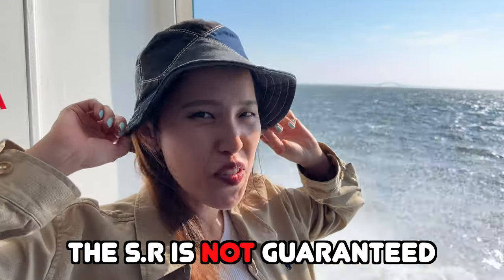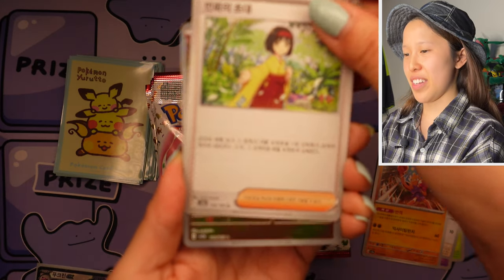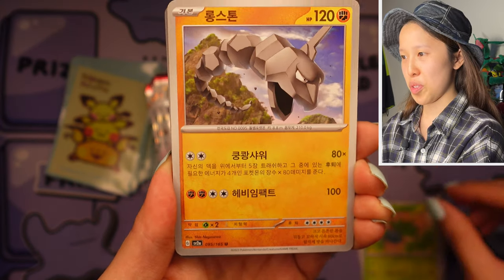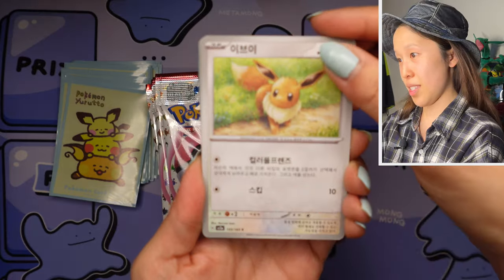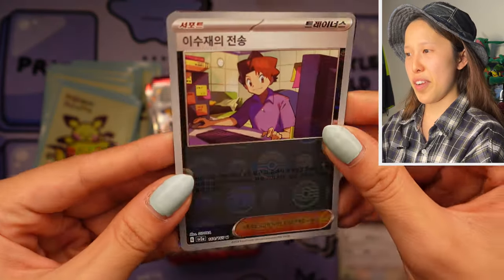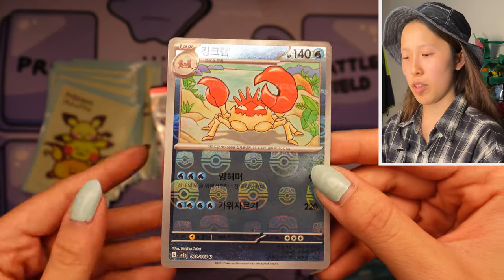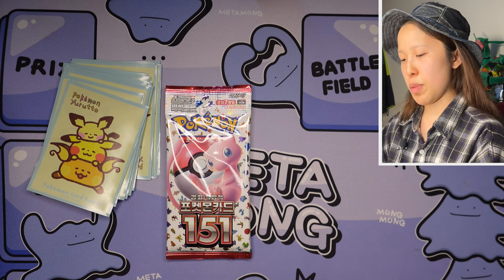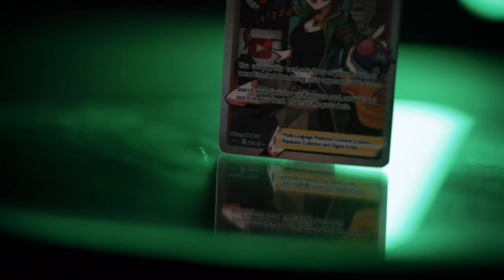Korean Pokemon 151 Opening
This video features an official Korean Pokemon 151 Booster Box imported from South Korea.
This set features 20 x booster packs per booster box with unique printing quality.
Korean Pokemon Products are extremely different from Japanese Pokemon Products and also hold different market price value when compared to Japanese cards. Please be aware that not only are the products different, but so are the languages between Japanese [Hiragana/Katakana/Kanji] and Korean [Hangul]. People have sometimes sold Korean Cards as Japanese Cards, which is completely incorrect and unfair to the buyer. Not only is the secret rare not guaranteed in Korean booster boxes (while they are guaranteed in Japanese booster boxes), but the quality of Korean cards are inferior to that of Japanese cards. These qualities are what make Korean Pokemon booster boxes more affordable than Japanese Pokemon booster boxes.

Outro visual by Nicolas Loy

tags - ignore

pokemon 151 korean opening
pokemon 151 korean unboxing
pokemon 151 booster box krystalkollectz
korean pokemon cards